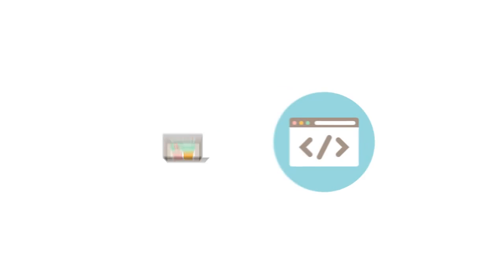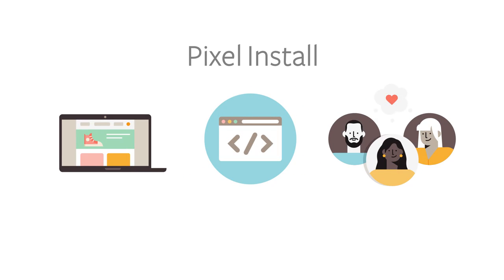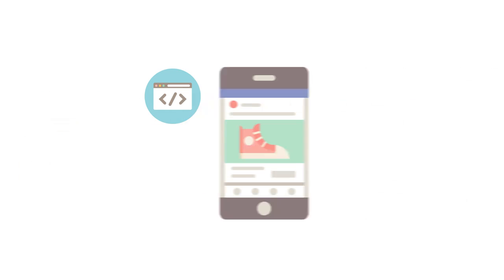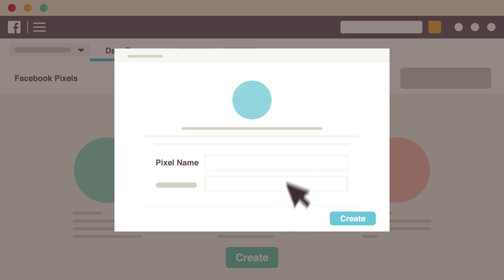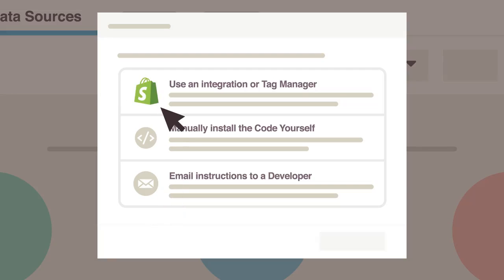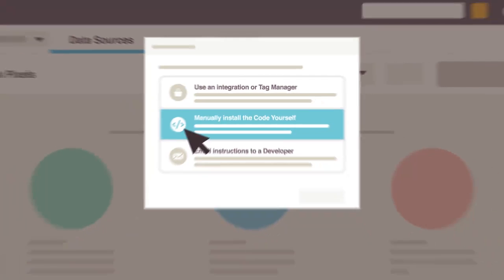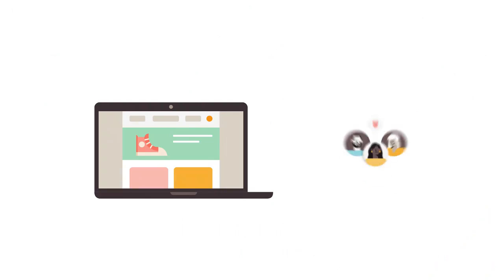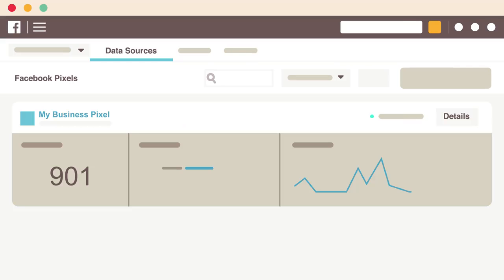How to use Facebook pixel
Find more customers and leads with the Facebook pixel.